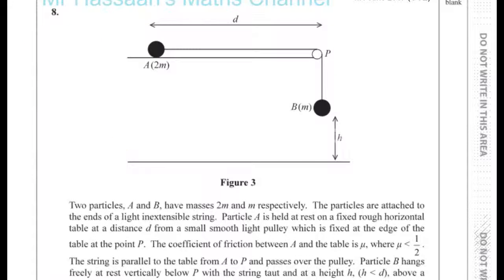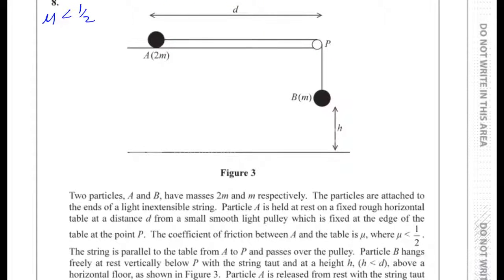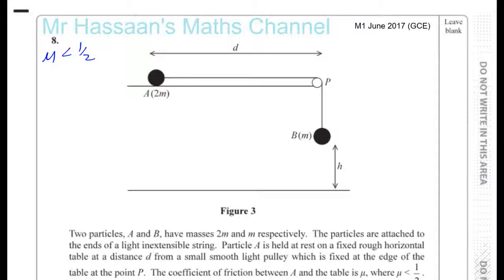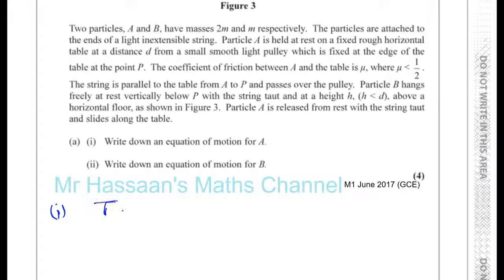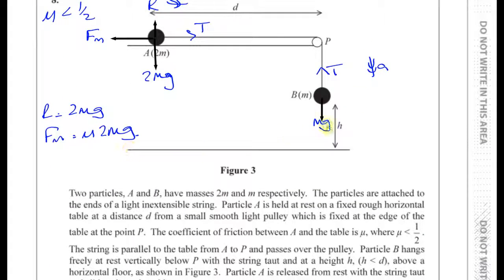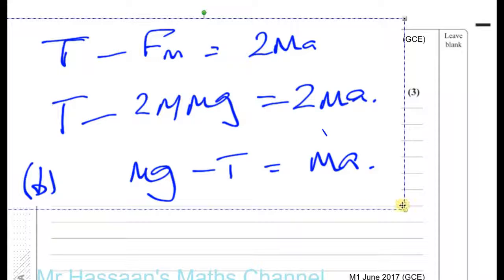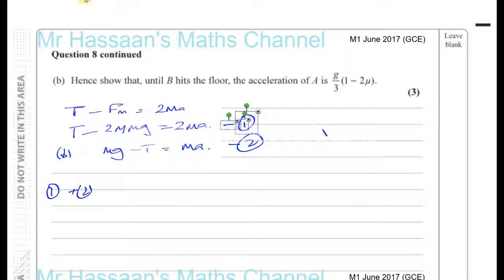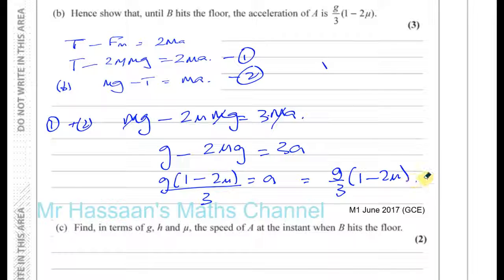EDEXCEL M1 GCE JUN 2017 Q8 Connected Particles